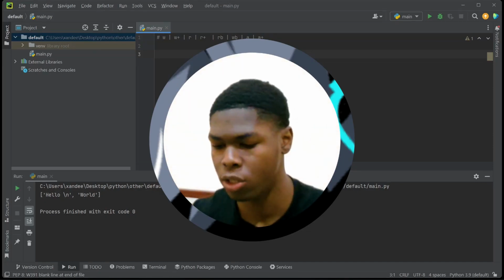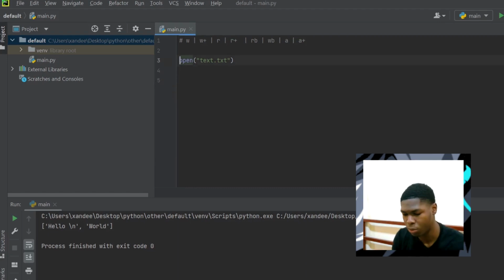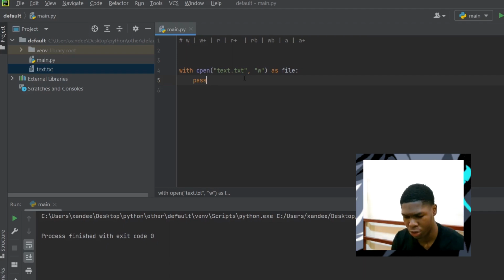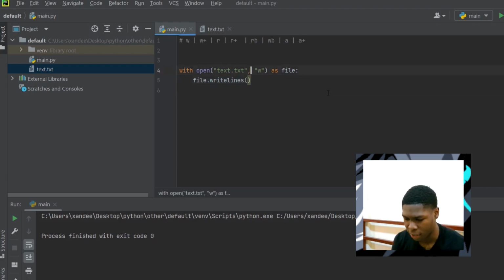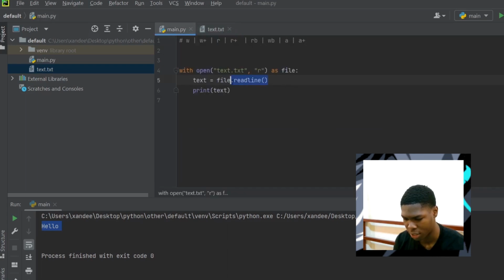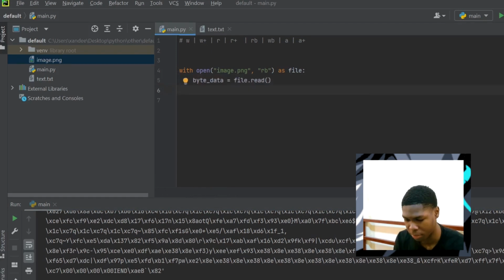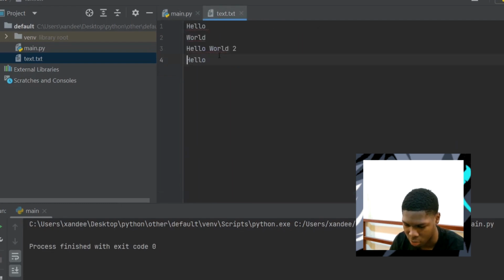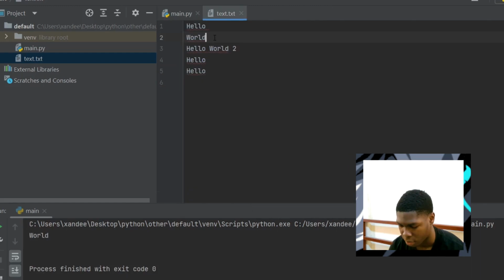Understanding different File Open Modes in python